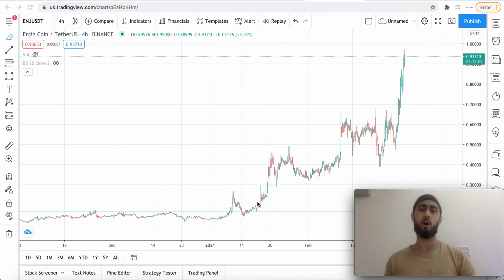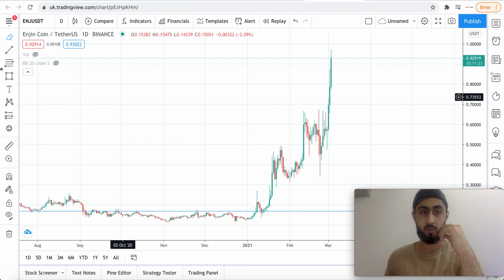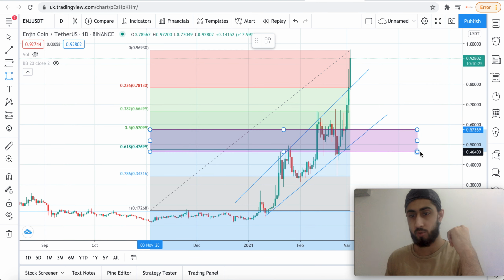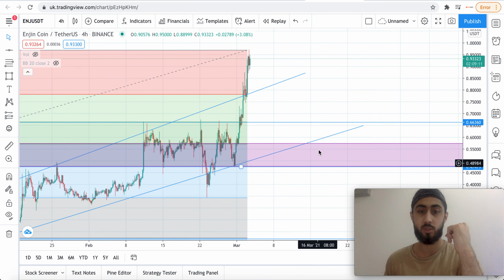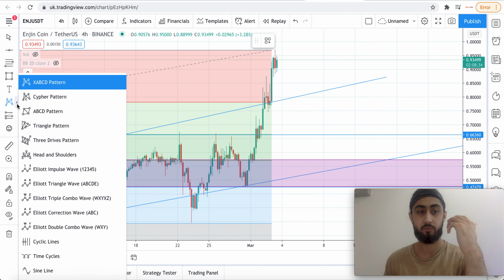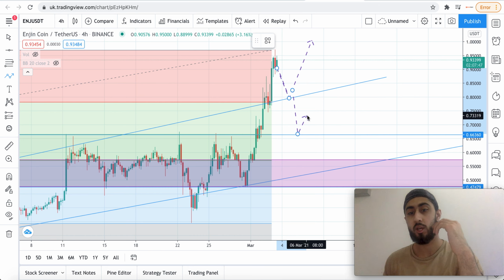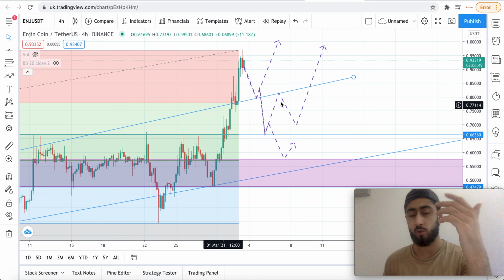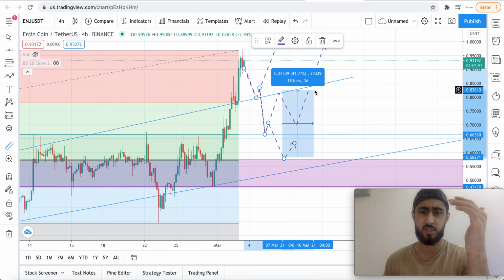ENJ Has Been Extremely BULLISH With 900% Gains. TOO LATE To Invest? Enjin Coin Technical Analysis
The momentum on Enjin Coin has been crazy. Is it still wise to invest? Im going to go through some charts analysis to show you where your entry and exit points should be.